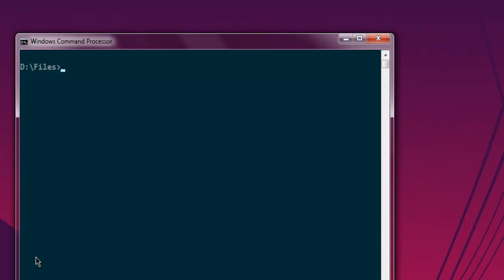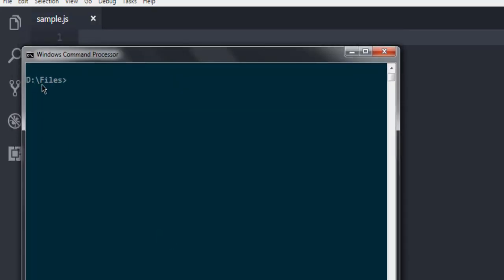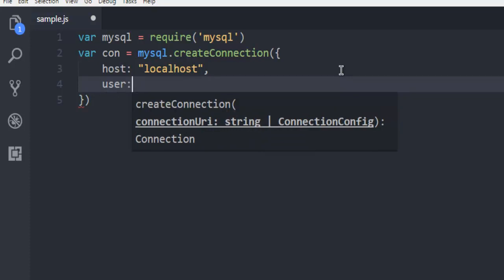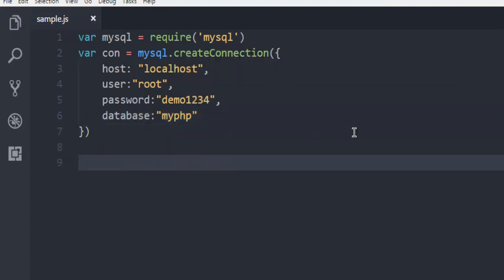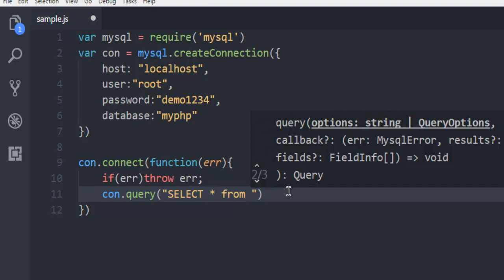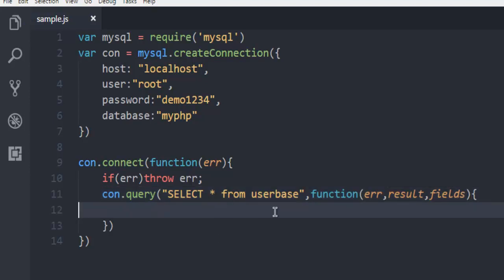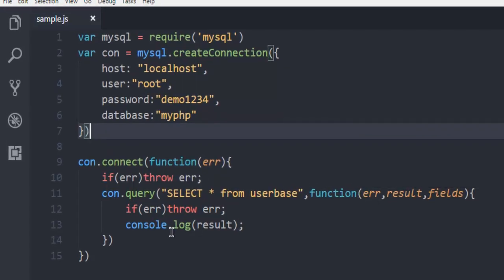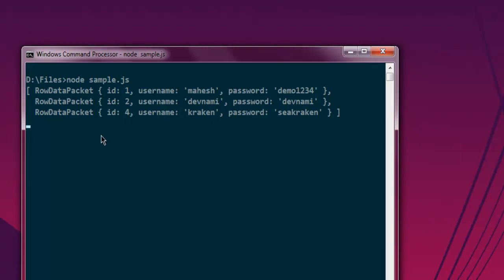Node.JS SELECT Query How to display data in MySQL Database Table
Learn How to use SELECT Query How to display data in MySQL Database in Node.js.